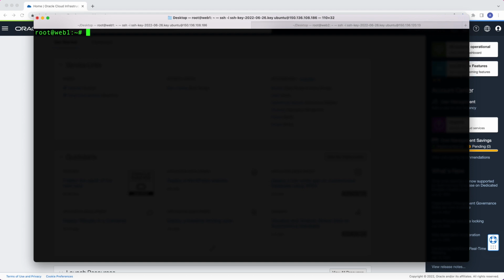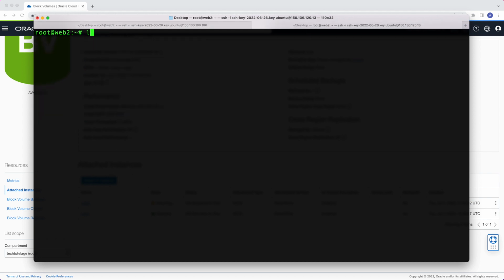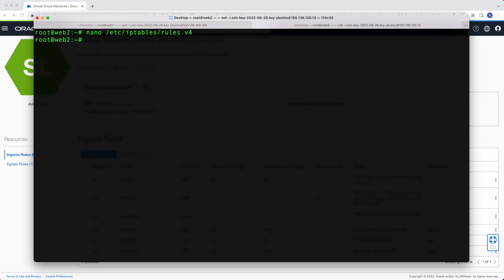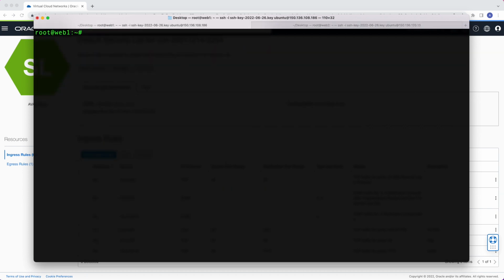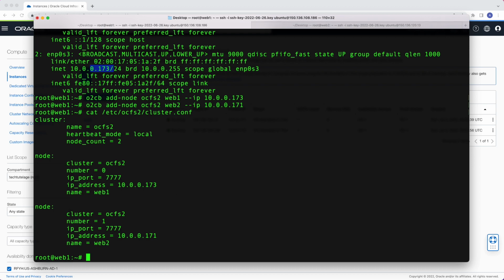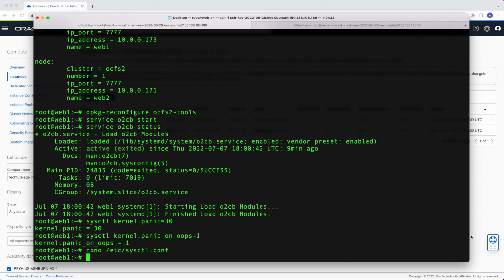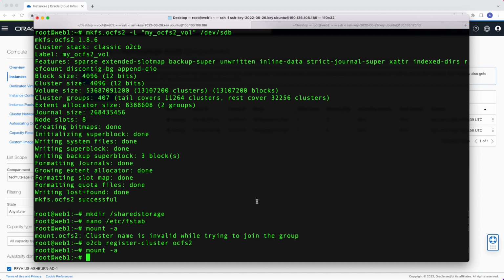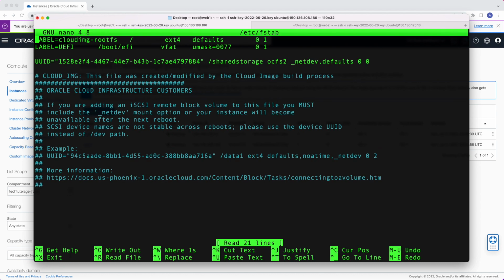Attach a block volume to multiple Ubuntu compute instances on Oracle Cloud with cluster-aware OCFS2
In this video I will show you how to attach a block volume to multiple compute instances, enabling all the instances to get concurrent read/write access to the same data using cluster-aware file system OCFS2.

You can find all commands used in the video.
 IMPORTANT: Each command must be executed on every node that will be a part of the cluster!

TIMESTAMPS
00:00 Start
00:40 Create Block Storage
03:50 Attache Storage to Instance
04:35 Open Firewall Ports
07:15 Install & Configure Cluster
15:00 Format/Make the File System
17:14 Mount The Storage
17:50 Test If Everything is Working